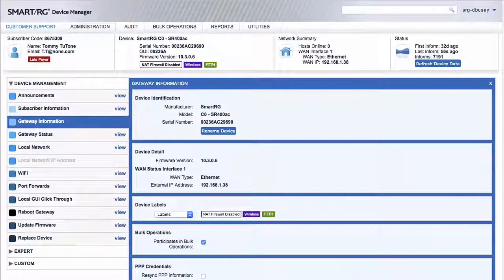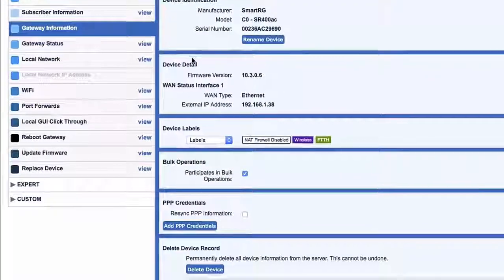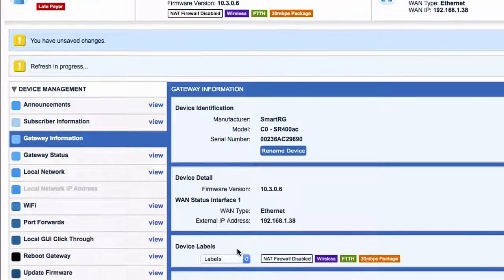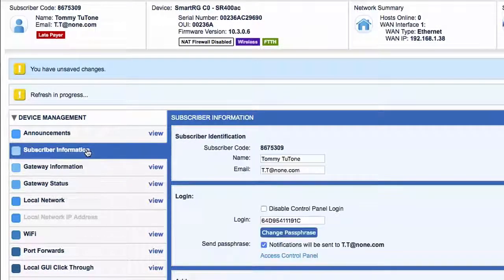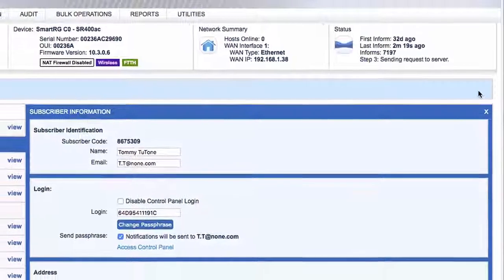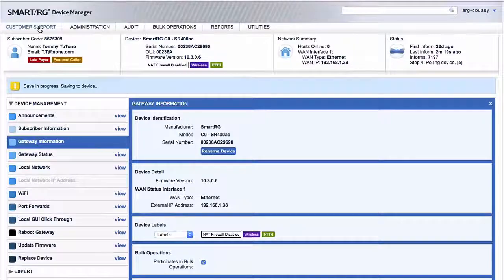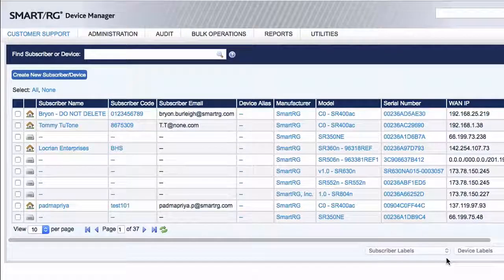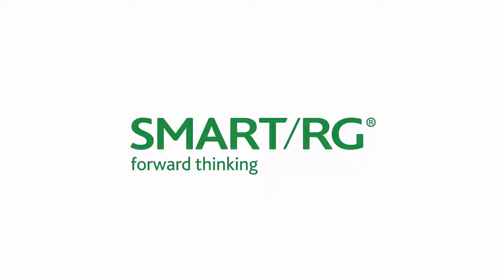Adtran SmartRG Working With Labels